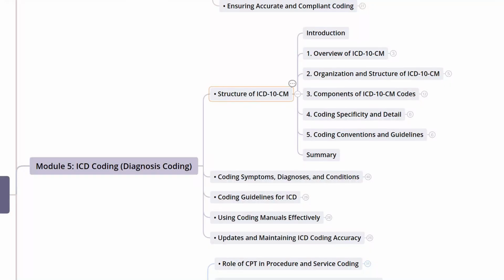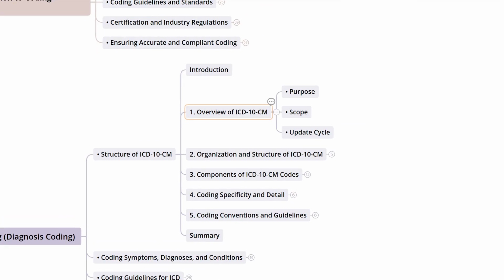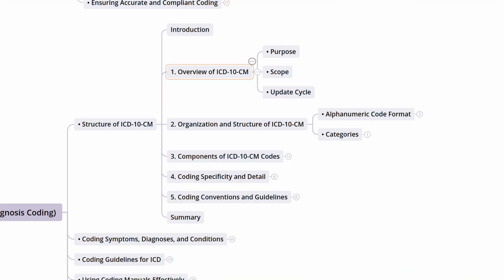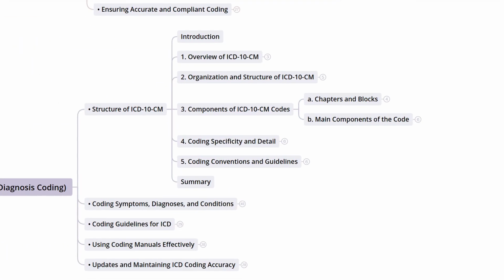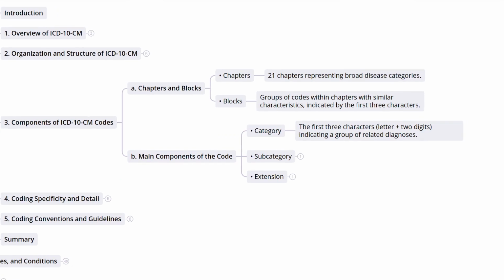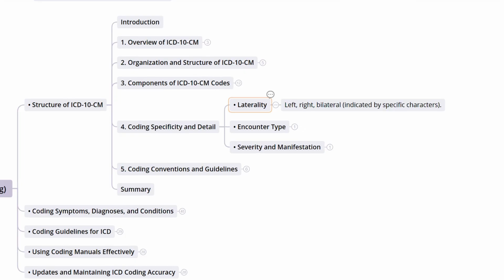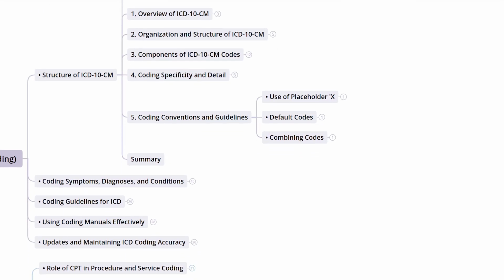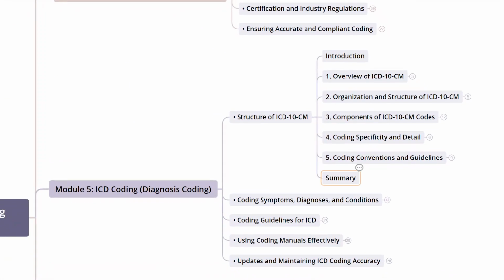5.1 Structure Of ICD-10 CM I Medical Billing and Coding Essentials - Course